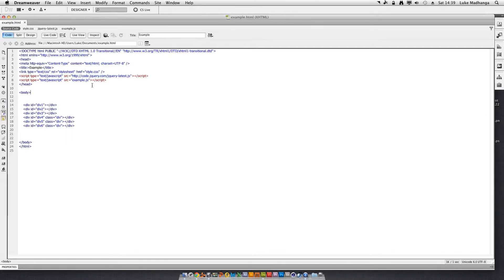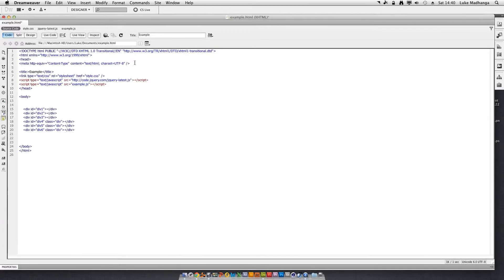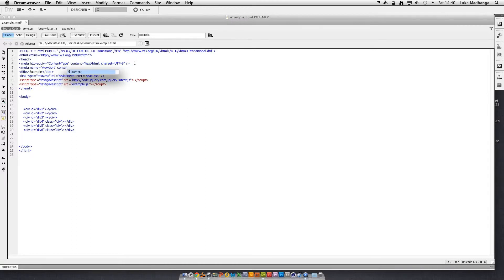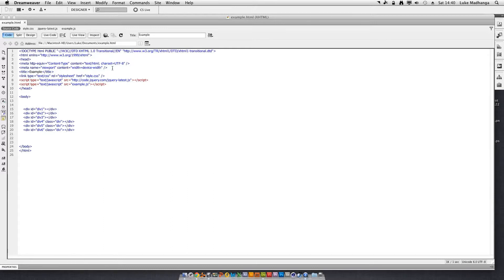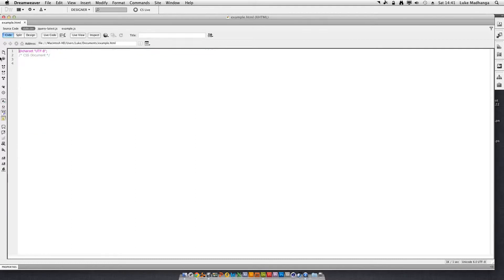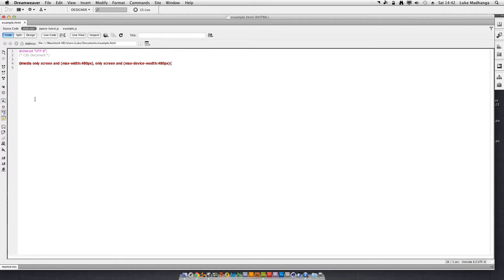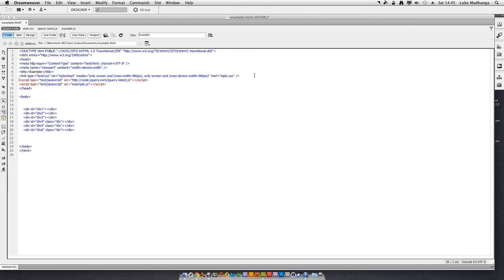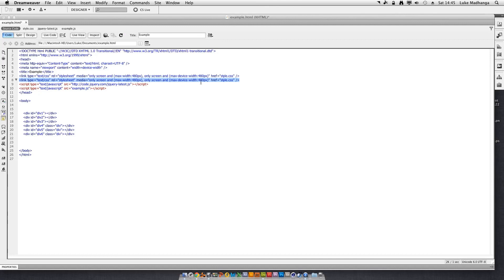HTML5, JS & CSS3 | CSS3 Media Queries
CSS3 Media Queries are becoming the norm in modern web applications, so we thought that this tutorial was of vital importance. We look at the two ways we can respond to devices and screen widths.

Starring Luke Madhanga